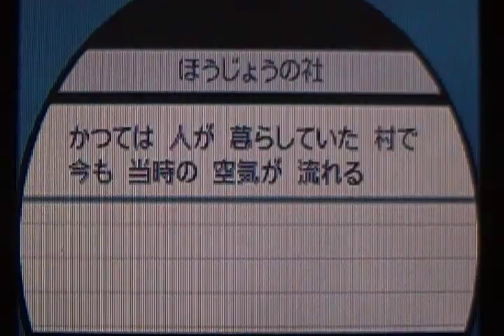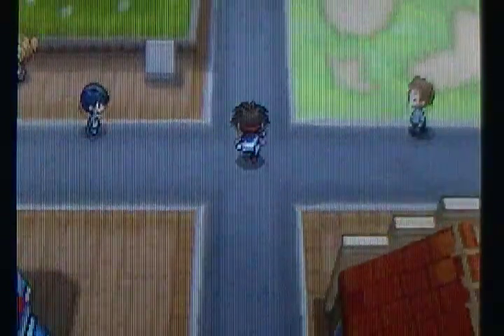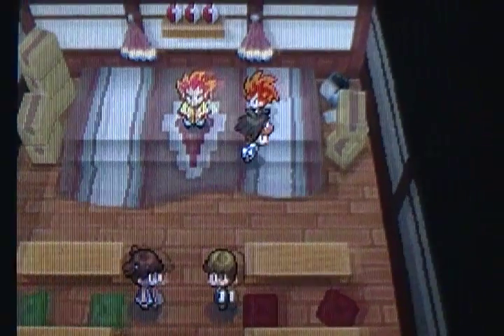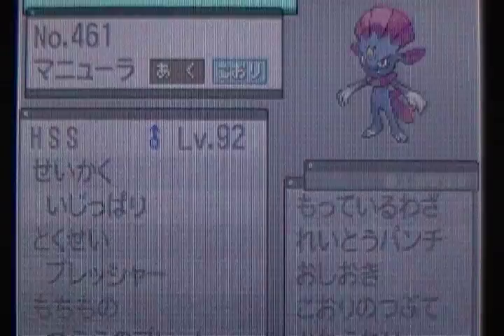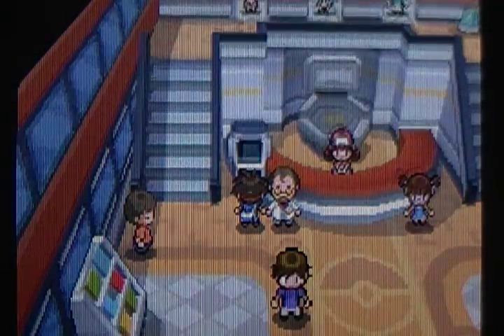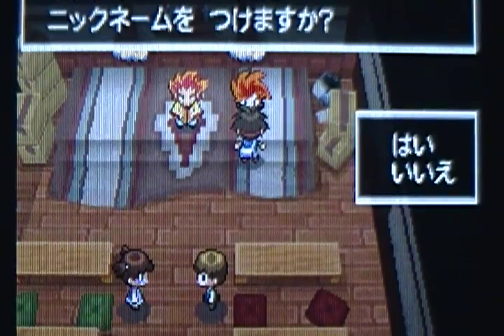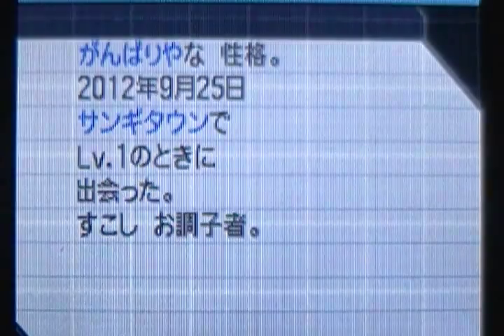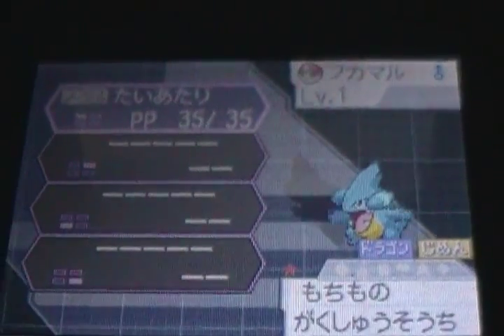Pokemon Black 2 Walkthrough 93 - Shiny Gible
Banjirou Awards Us With A Very Special Gible...